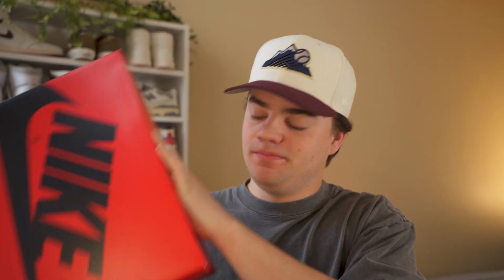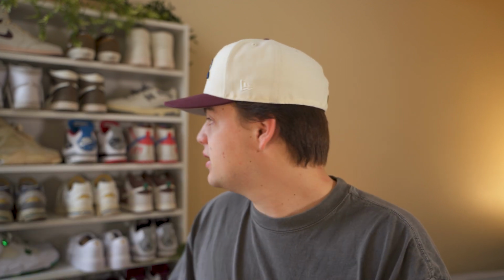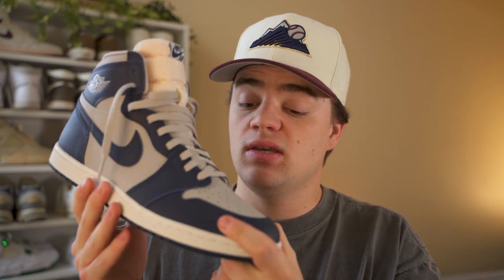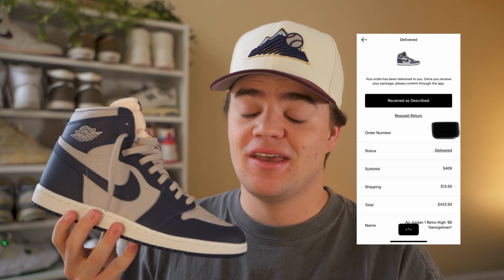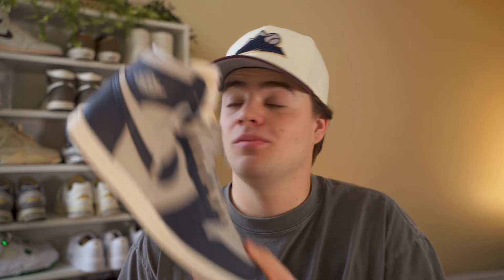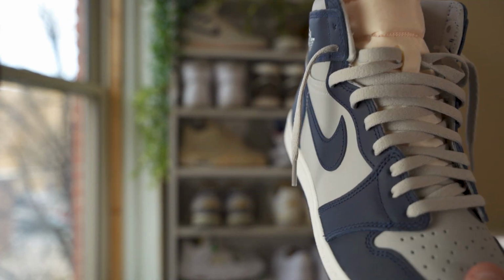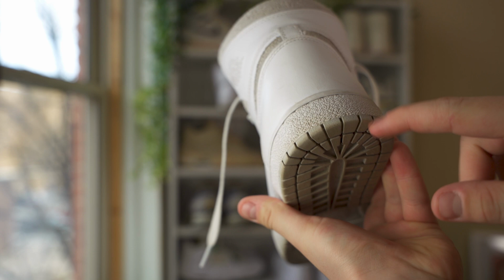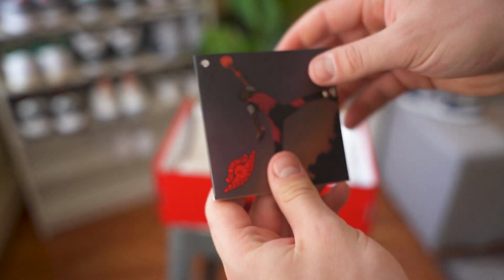Jordan 1 Georgetown in Hand Full Review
Welcome!
My Name is Charley aka. “Winona Kicks”
I’m a young 20 year old sneaker collector and have a passion for the community of it! I will be review sneakers, talking kicks, and telling you more about myself!
Thanks for reading! Welcome to the journey!